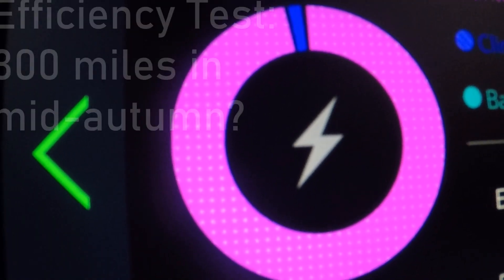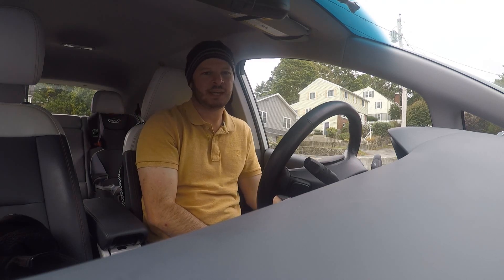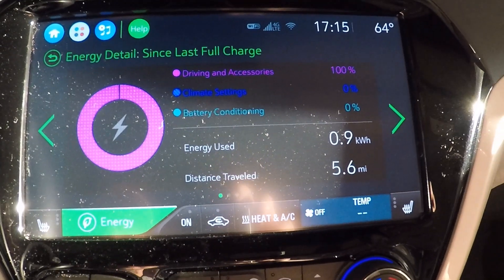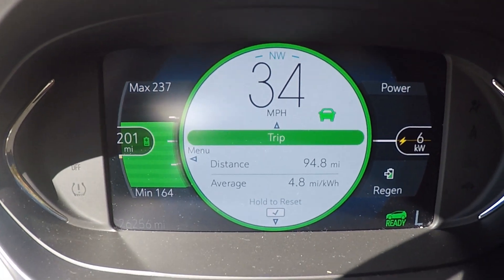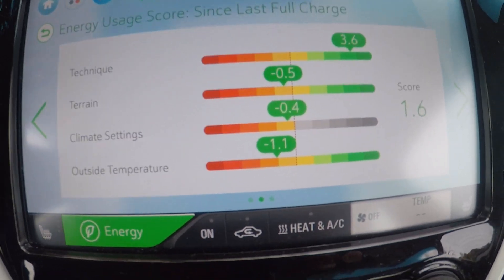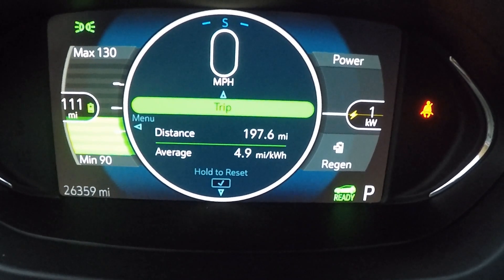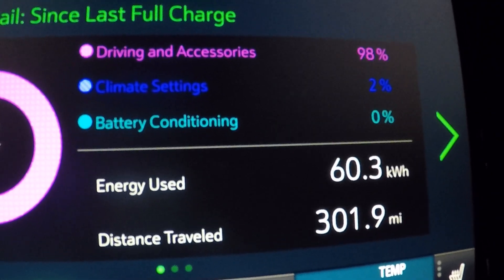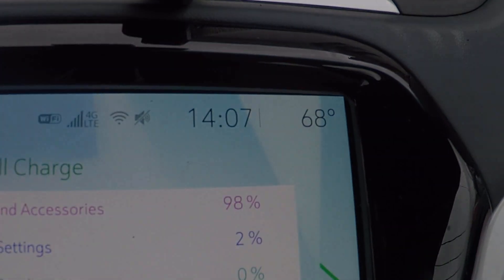Chevrolet Bolt EV Fall Efficiency Test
Mid-autumn in New England provides a wide range of weather conditions and fluctuating temperatures, making it a good time to test the efficiency of electric vehicles. From driving rain and touching on the first frost to bright sunshine and near-summer days, how did our 2017 Chevy Bolt EV fare in terms of energy usage and efficiency?

This video covers variations throughout October 2019 and the final numbers, including whether or not we made it past the 300-mile mark on a single charge at this tricky time of year.

We also take a quick look at the potential capabilities of the 2020 Chevy Bolt EV, which comes with extra range courtesy of altered battery chemistry that squeezes around 66kWh into the same physical shape battery as previous model years (read more

More on seasonal range predictions for the 2020 Chevy Bolt EV